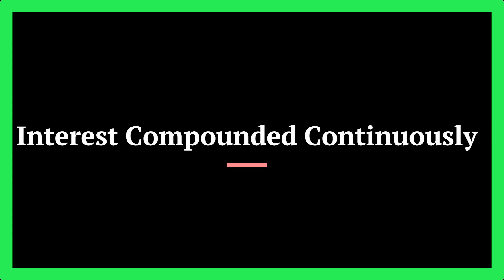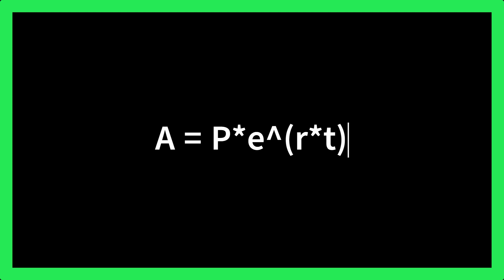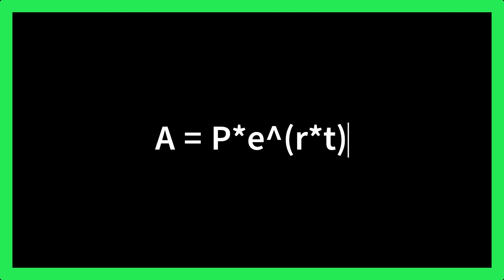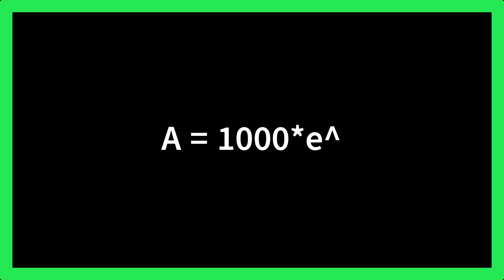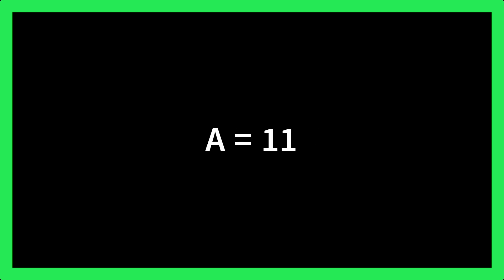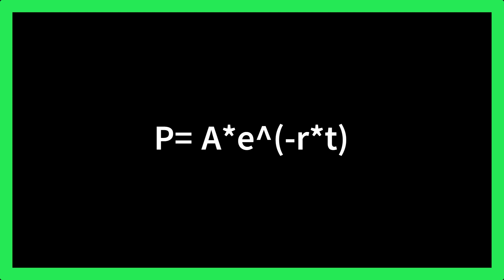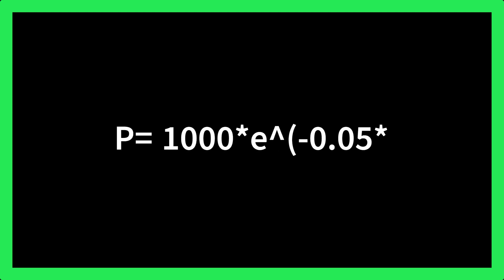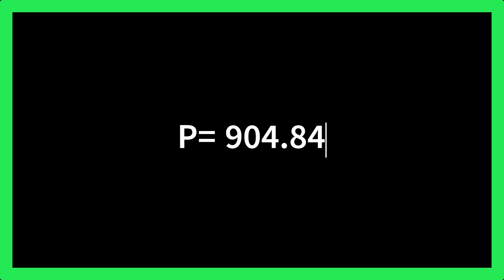Interest Compounded Continuously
Mathematics for Finance: Interest Compounded Continuously